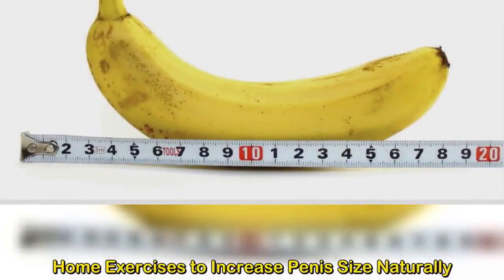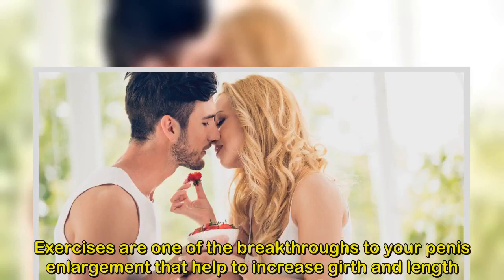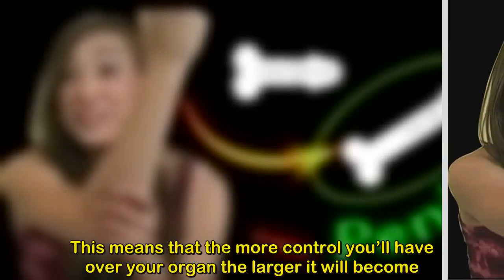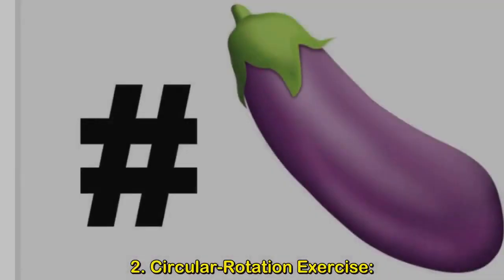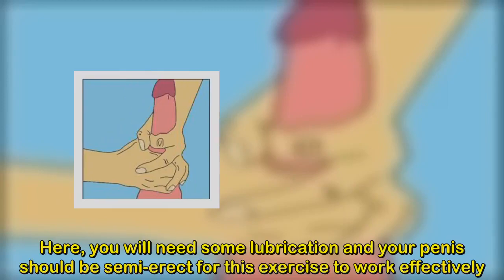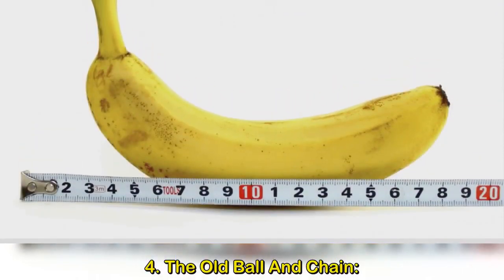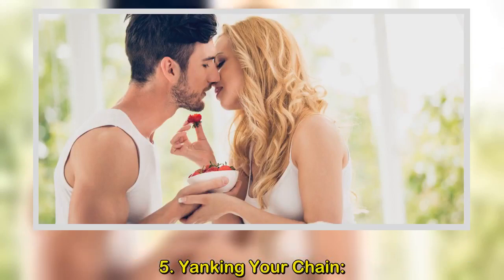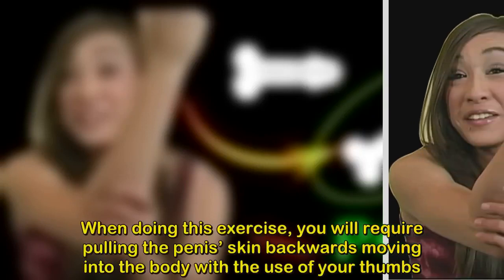Home Exercises to Increase Penis Size Naturally